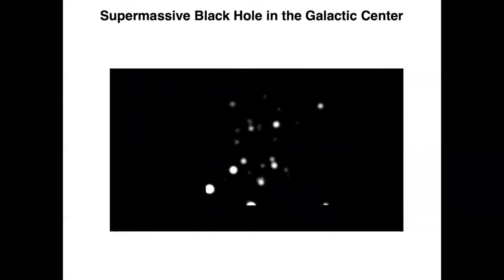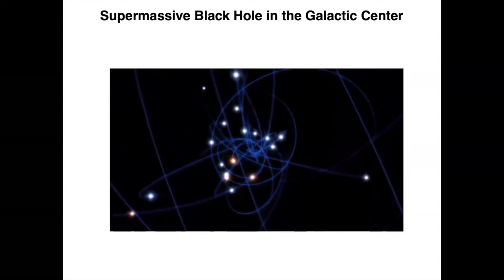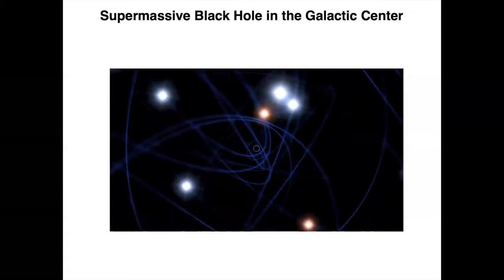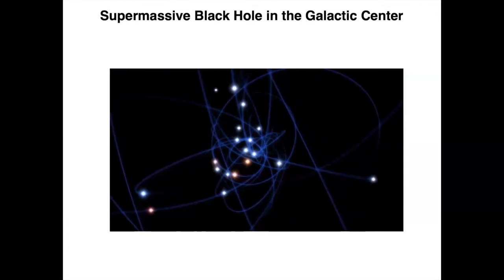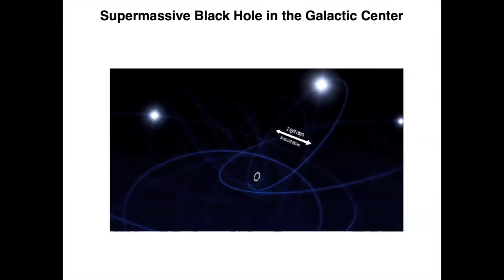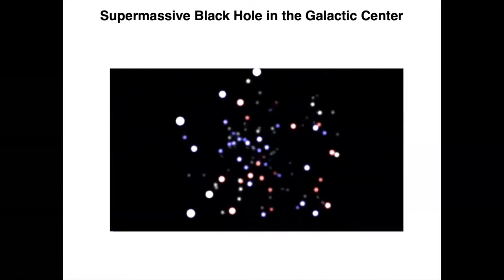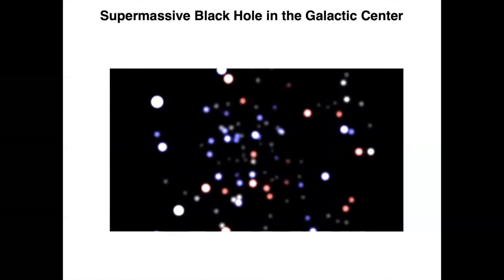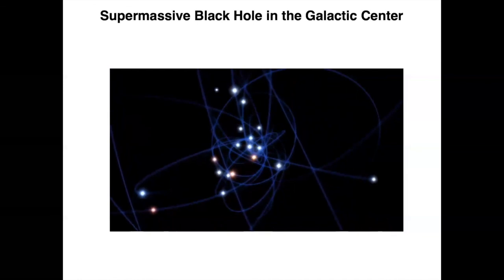ASTR 503 - Class 26 - Video 1 - A supermassive black hole in the Galactic center.